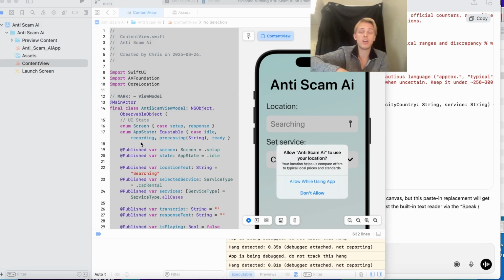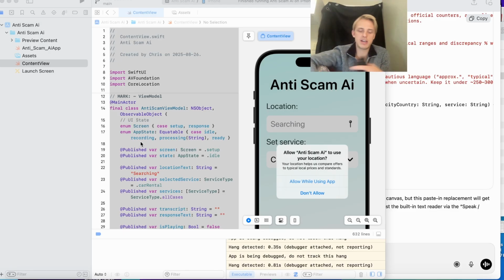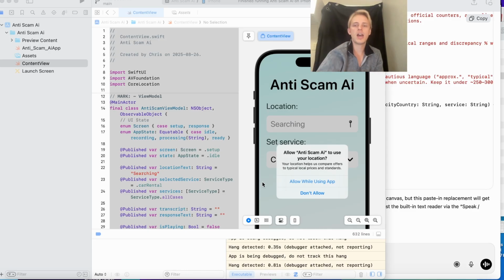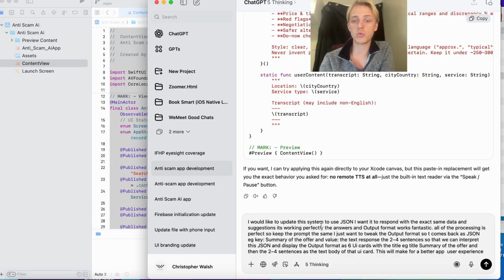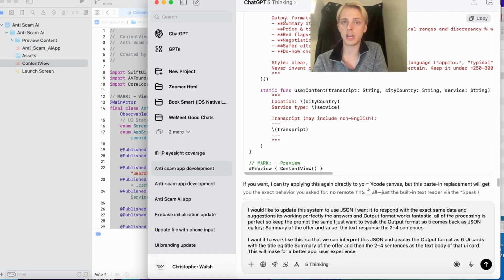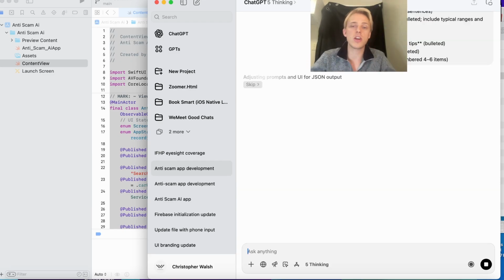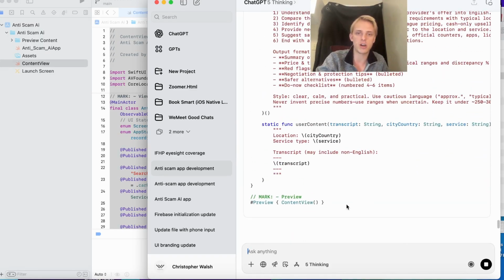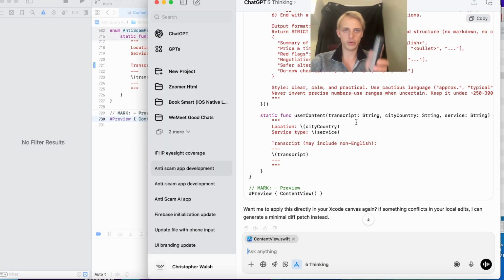EXACTLY How AI Agents Work (Free Course)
How AI agents work and exactly how to build with code and API's Agent like ai apps. This is a course that shows you how you can make AI agents with code and in your custom code projects to use ai to make apps like CalAI and more.

Advanced training taking your app idea from a simple ai wrapper to a powerful app that uses multi step thinking and processes. Build and plan an ai app and learn the fundamentals.